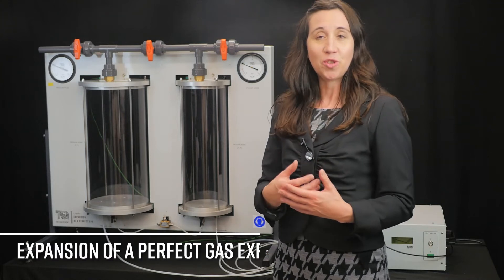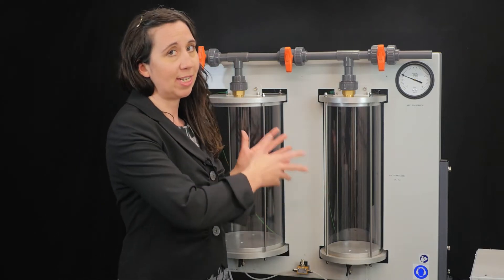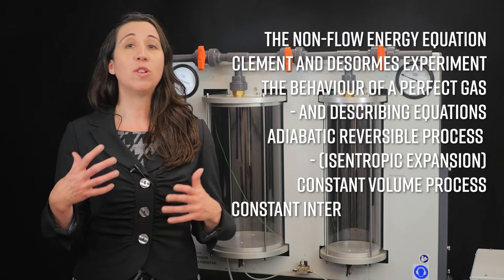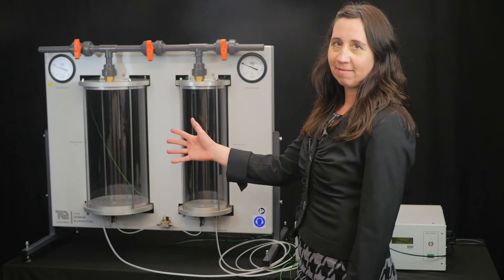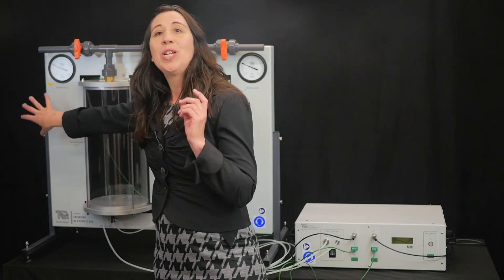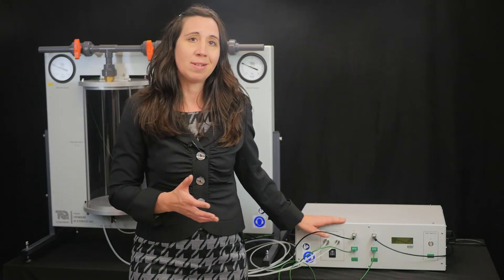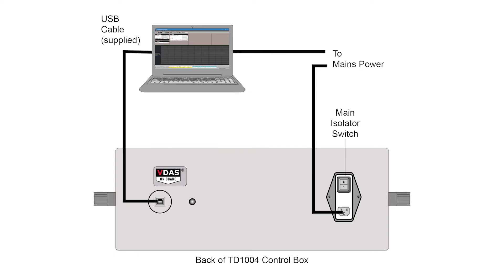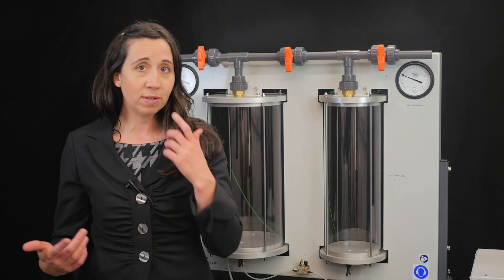Expansion of a Perfect Gas (TD1004V) - Thermodynamics - TecQuipment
In this video we will be demonstrating the Expansion of a Perfect Gas Experiment, the TD1004V, for teaching the behaviour and expansion process of a perfect gas for a better understanding of Boyle’s Law, Gay Lussac’s Law and the Ideal Gas Equation. This is one of various gases experiments from TecQuipment’s Thermodynamics range of teaching equipment for engineering.

This experiment helps you answer real world thermodynamics questions like, why does the gas bottle on a gas heater develop condensation on the outside? This aerosol can goes cold when I spray out the contents, why does this occur?

The Expansion of a Perfect Gas experiment approximates a perfect gas to make the study of thermodynamics of basic fluids and basic laws of thermodynamics easier to grasp. Particularly the relationship between pressure, temperate and volume.

This easy to use experiment can be used to demonstrate air compression and expansion such as isothermal, isochoric, adiabatic, polytrophic and contract internal energy processes. It can also be used to explore the thermodynamic knowledge relating to the First and Second laws of thermodynamics including the non-flow energy system equation, reversible and irreversible processes and entropy.

Specifically you can learn about:
• The non-flow energy equation
• Clement and Desormes experiment
• The behaviour of a perfect gas and its describing equations
• Adiabatic reversible process (isentropic expansion)
• Constant volume process
• Constant internal energy process
• Polytropic process